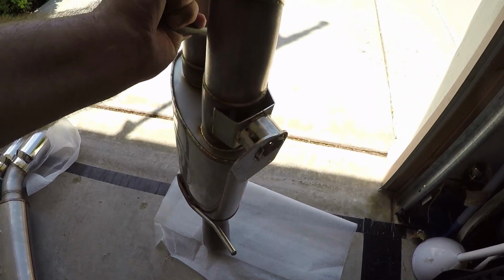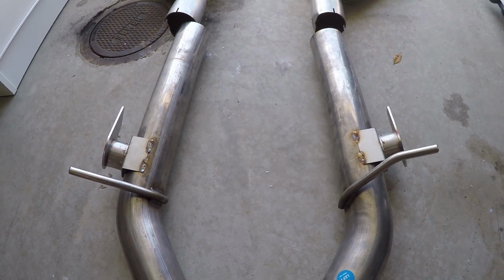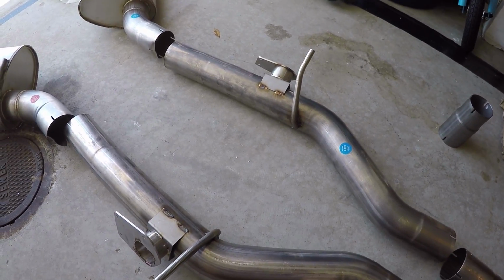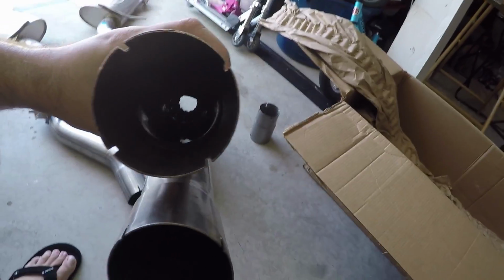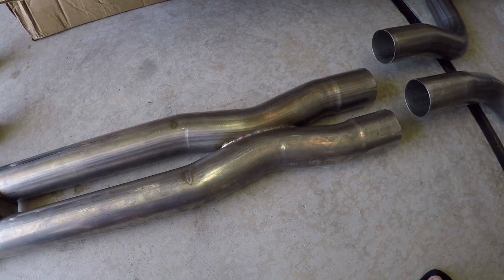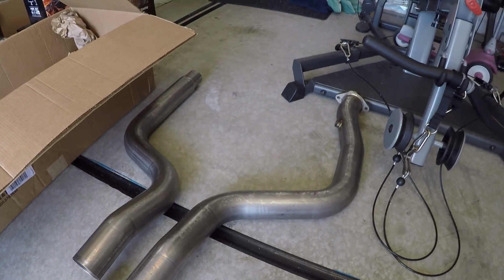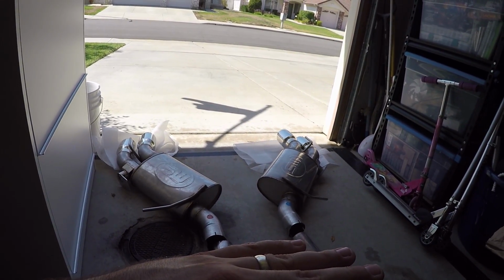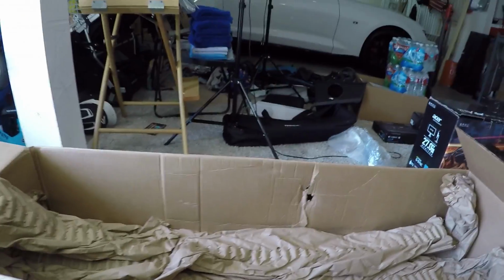Stainless Works 2016-2024 Camaro 3” Catback w/X-Pipe, NPP and AFM Delete (CA16RVCB)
I have gotten a lot of questions and felt a follow-up was needed after the unboxing to make sure everyone was clear what everything did and why I got what I got from stainless works.

- Factory Connect System (No welding required)
- 3” Catback Exhaust
- 3” X-Pipe
- Dual Mode Exhaust that keeps the functional NPP
- 4” Quad Tips
- AFM valve delete with brackets to support

Actual Box Title: 3” Catback Exhaust with X-Pipe Tailpipes with Dual S-Tube Turbo Mufflers and Quad 4” Conical Double Wall Slash Cut Tips

Music Purchased at AudioJungle.net